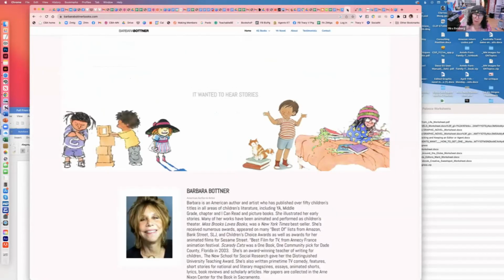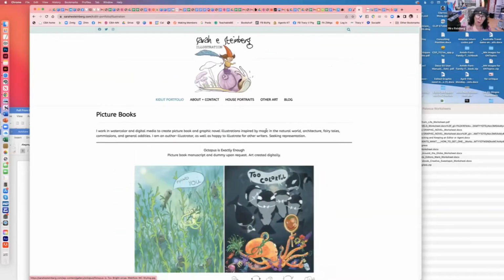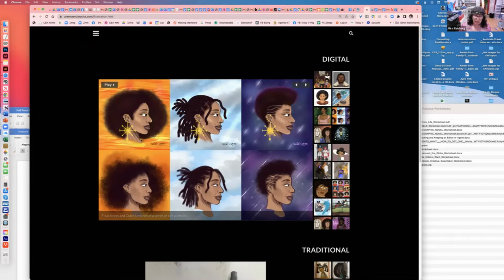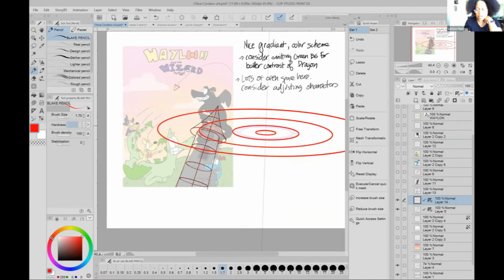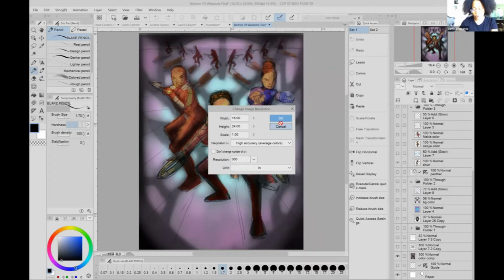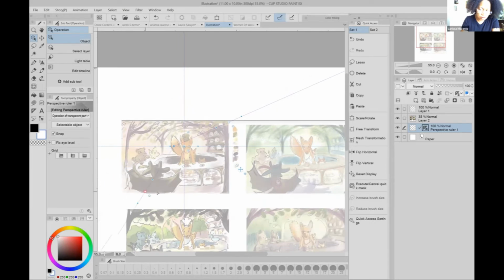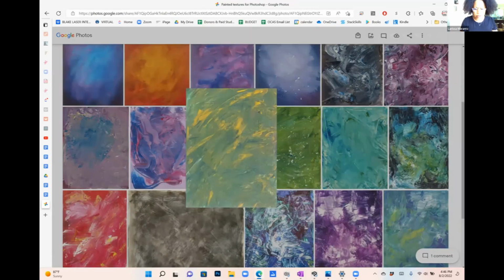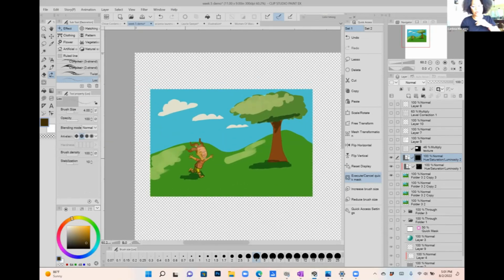Week 5 Digital Illustration Course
Dr. Mira Reisberg presents on Creating Compelling Portfolios for your website. Student critiques of color thumbnails and Using Digital Tools like masks, selections and correction layers.